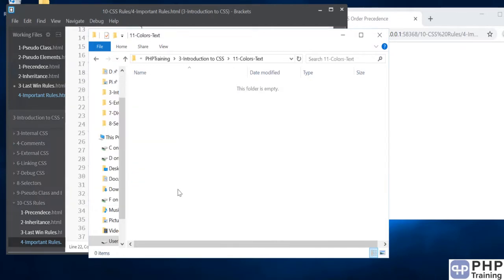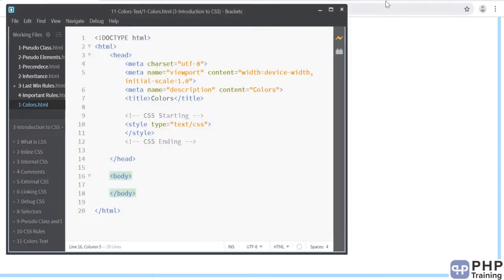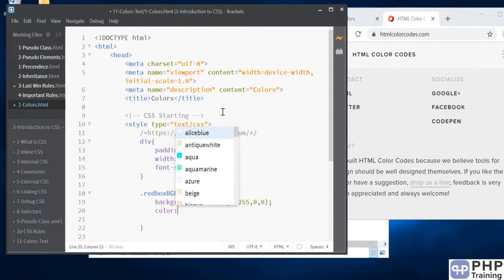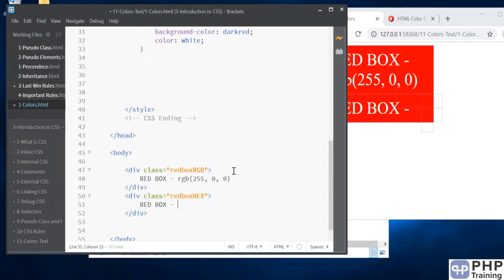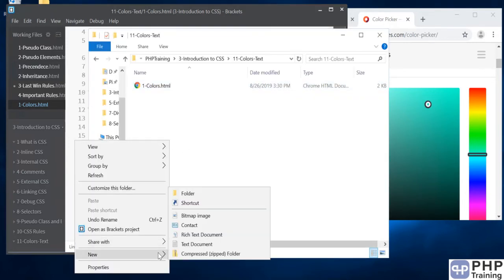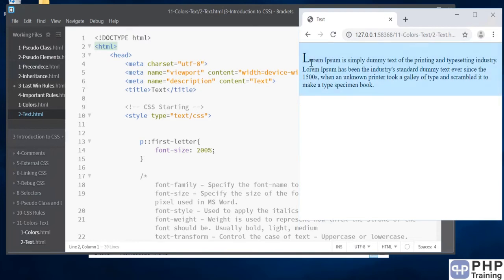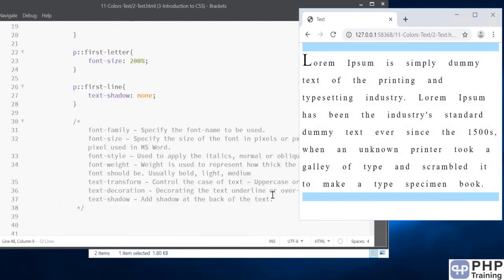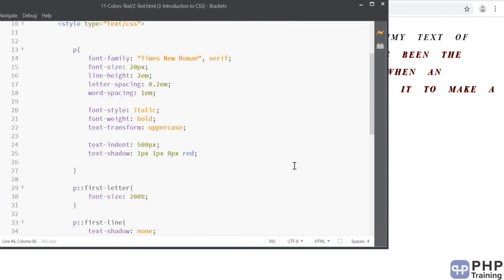063 Colors and Text